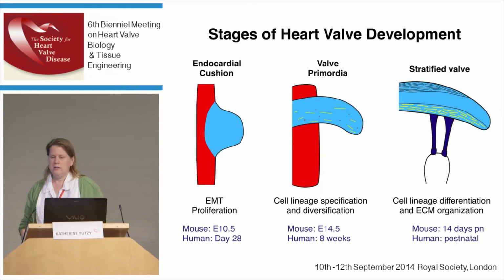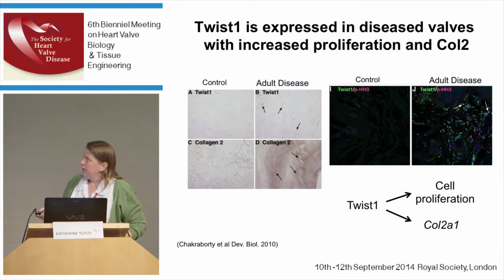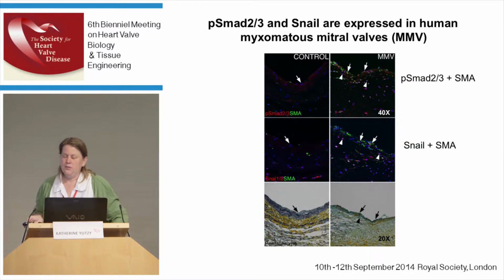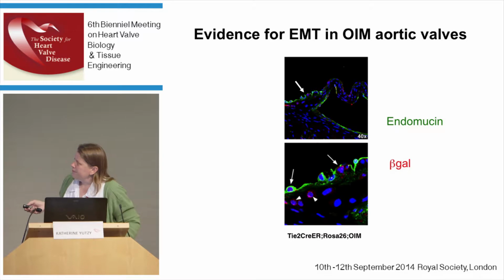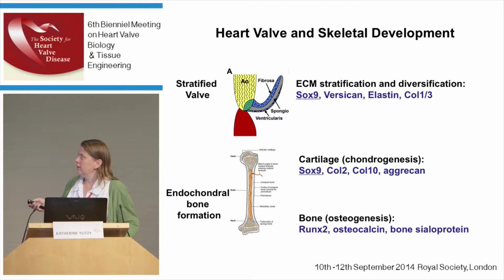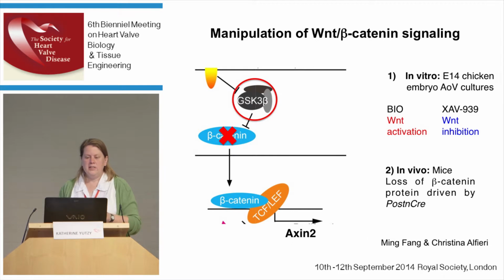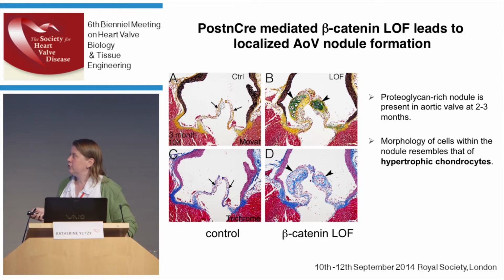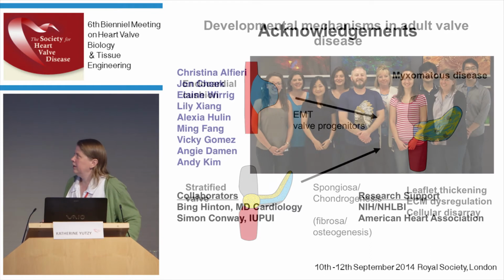Katherine Yutzy - Division of Molecular Cardiovascular Biology